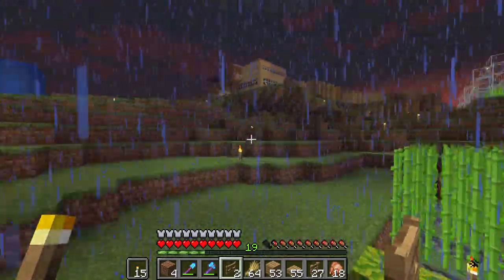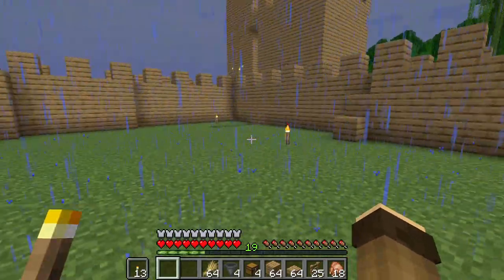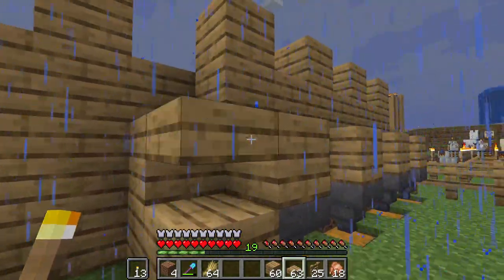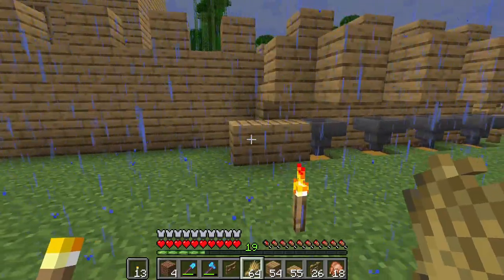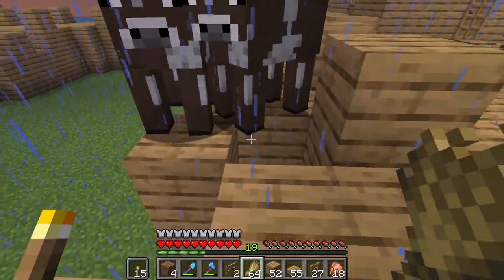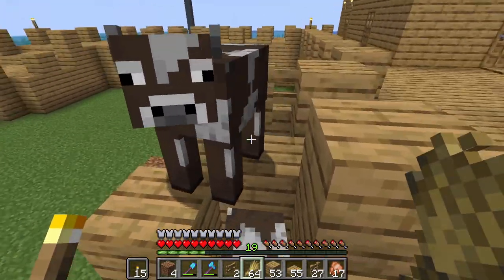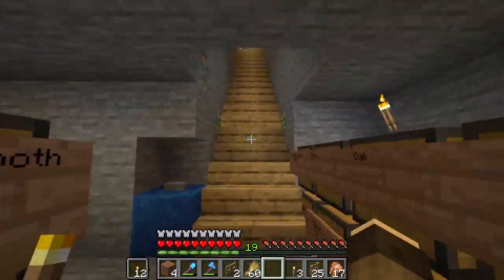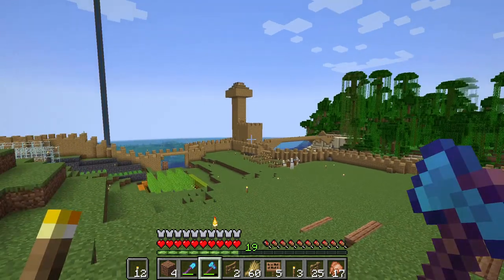Minecraft Lets Play Ep.35 - (CABS) Compact Animal Breeding System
What up Peeps. In todays episode we knock 3 things off the todo list at the same time. Introducing the Compact Animal Breeding Systems.

We are live right here on Youtube on Wednesdays from 6:00-8:00 PM Eastern time. Those stream videos will be available immediately, and you can enjoy your regularly scheduled videos coming out on Monday, Wednesday and Friday at 8:00 AM Eastern time.

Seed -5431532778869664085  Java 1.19